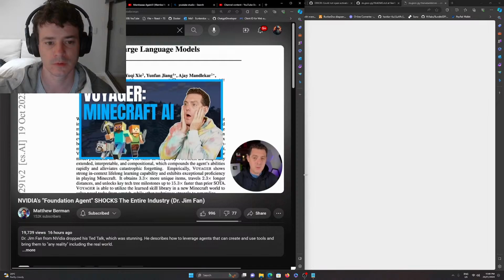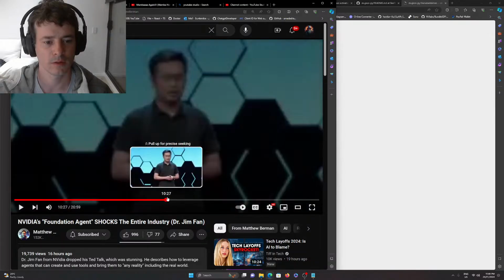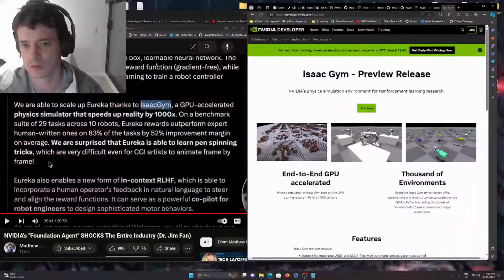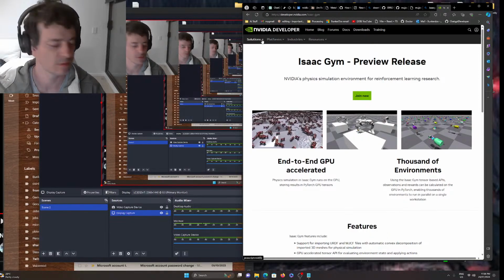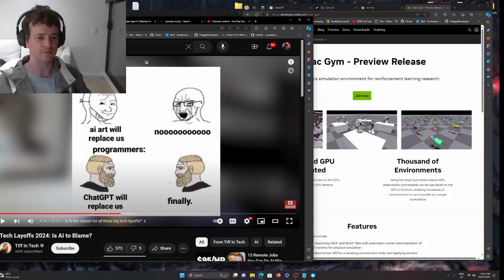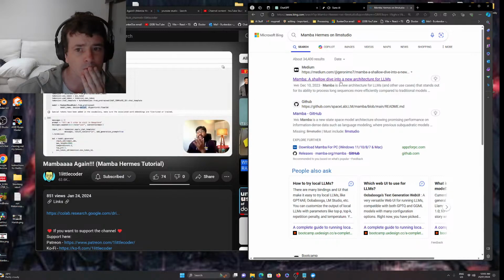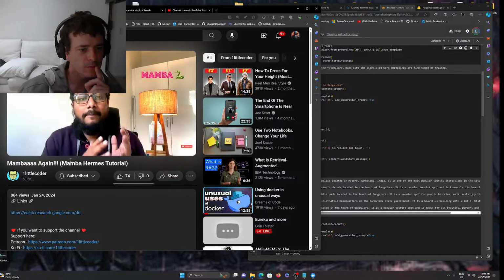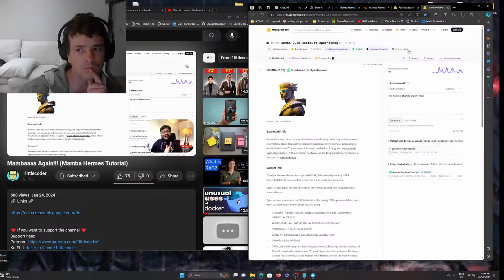Eureka and more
MuJoCo Pro Individual license activation key, number 7777, type 6.

Issued to Everyone.

Expires October 18, 2031.

Do not modify this file. Its entire content, including the
plain text section, is used by the activation manager.

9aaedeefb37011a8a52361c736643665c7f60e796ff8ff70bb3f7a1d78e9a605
0453a3c853e4aa416e712d7e80cf799c6314ee5480ec6bd0f1ab51d1bb3c768f
8c06e7e572f411ecb25c3d6ef82cc20b00f672db88e6001b3dfdd3ab79e6c480
185d681811cfdaff640fb63295e391b05374edba90dd54cc1e162a9d99b82a8b
ea3e87f2c67d08006c53daac2e563269cdb286838b168a2071c48c29fedfbea2
5effe96fe3cb05e85fb8af2d3851f385618ef8cdac42876831f095e052bd18c9
5dce57ff9c83670aad77e5a1f41444bec45e30e4e827f7bf9799b29f2c934e23
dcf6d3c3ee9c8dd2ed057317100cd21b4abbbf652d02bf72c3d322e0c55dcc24